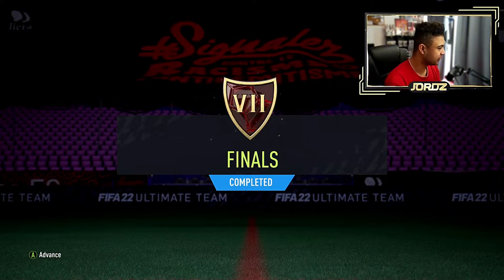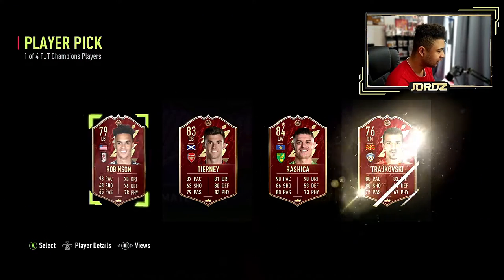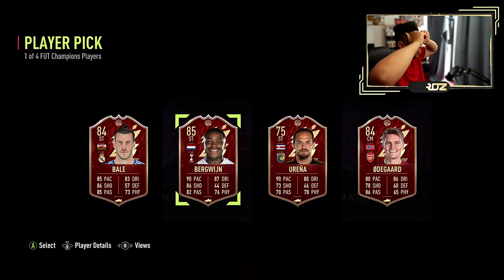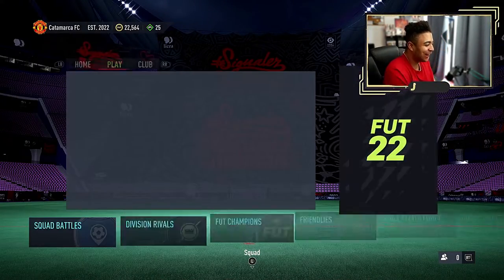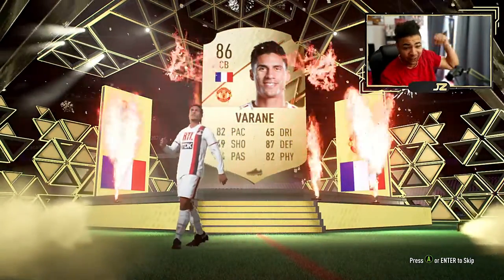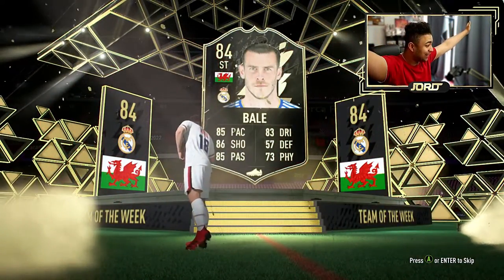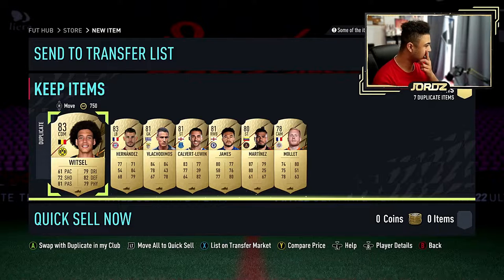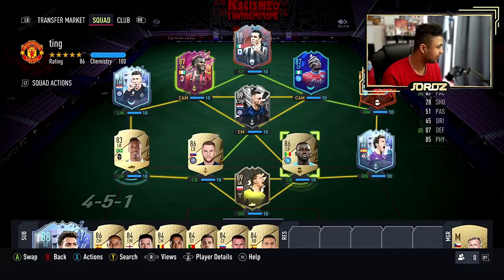FIFA 22| OPENING MY INSANE FUT CHAMPS REWARDS!!!!